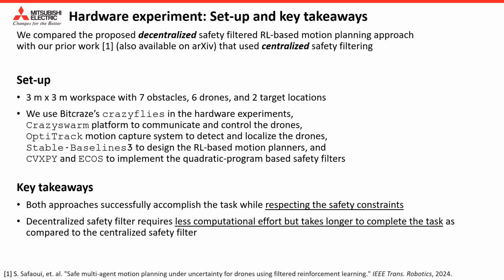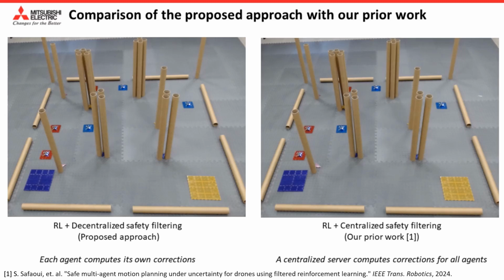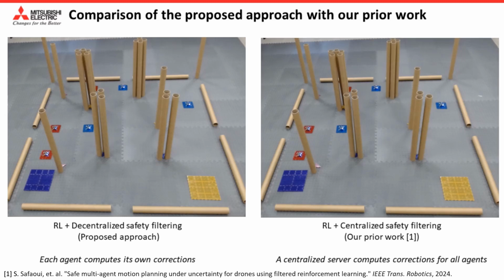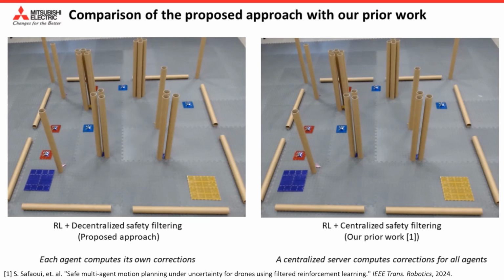Decentralized, Safe, Multi-agent Motion Planning for Drones Under Uncertainty via Filtered Reinfo...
Decentralized, Safe, Multi-agent Motion Planning for Drones Under Uncertainty via Filtered Reinforcement Learning

This video demonstrates our recent work on decentralized, multi-agent motion planning under stochastic uncertainty. Our scalable approach generates safe motion plans in real-time using off-the-shelf, single-agent reinforcement learning rendered safe using distributionally-robust, convex optimization and buffered Voronoi cells. The associated paper is under review at an IEEE journal.

Related prior work: Safaoui, Sleiman, Abraham P. Vinod, Ankush Chakrabarty, Rien Quirynen, Nobuyuki Yoshikawa, and Stefano Di Cairano. "Safe multi-agent motion planning under uncertainty for drones using filtered reinforcement learning." IEEE Transactions on Robotics (2024).